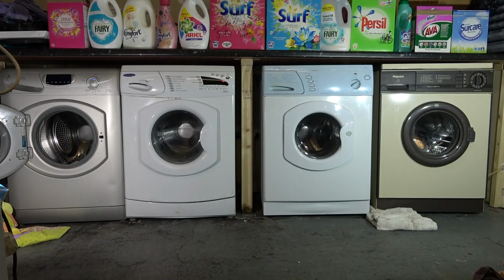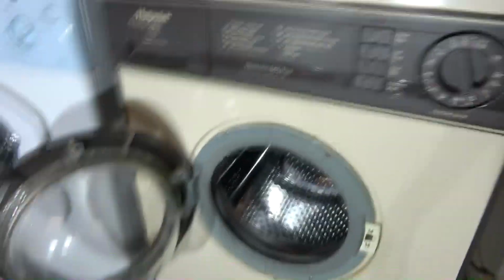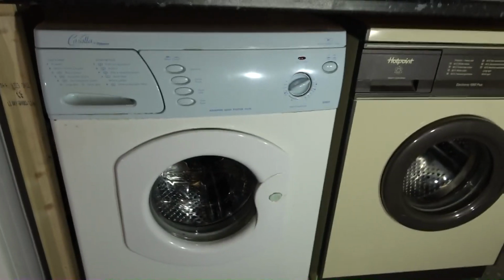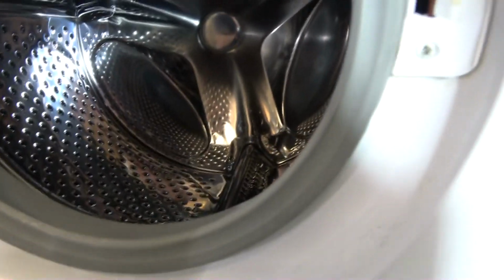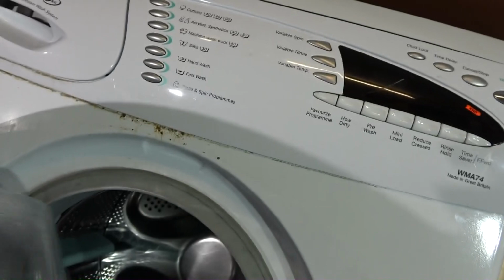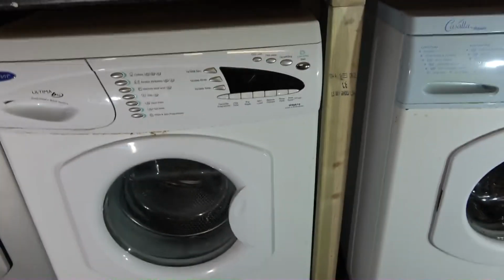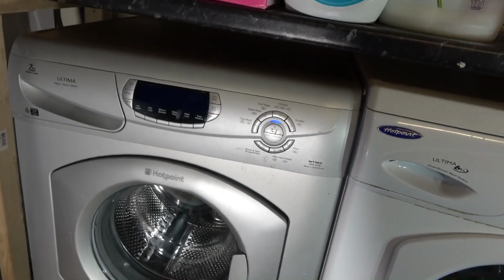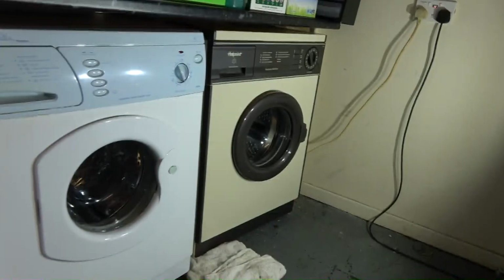Wash Race No.242 : Hotpoint Generation race - changes with each generation